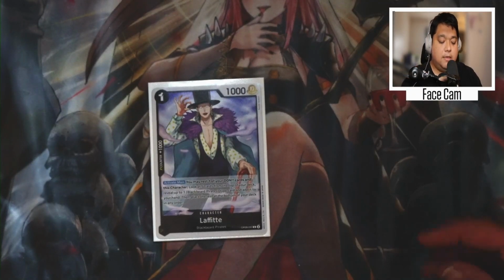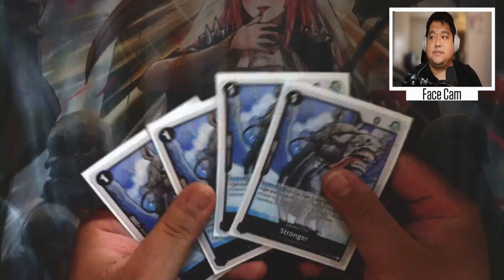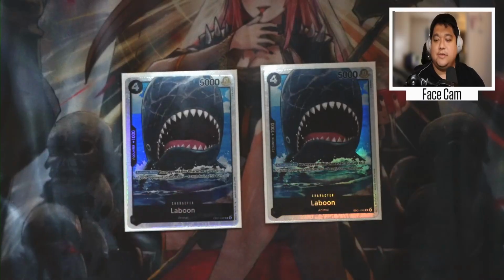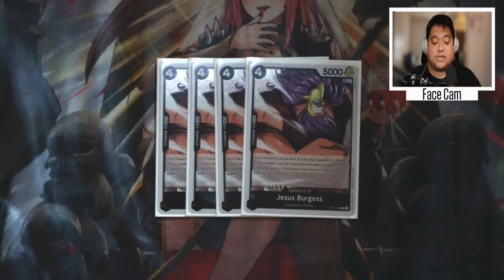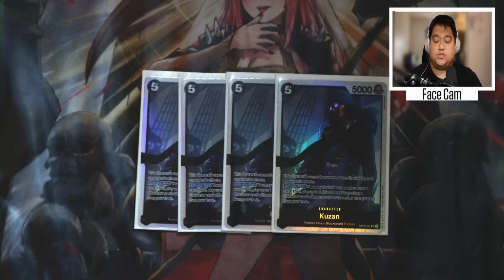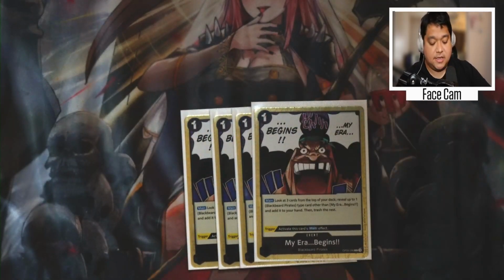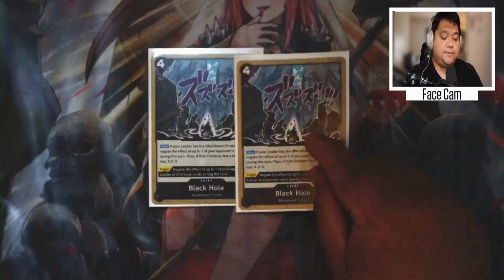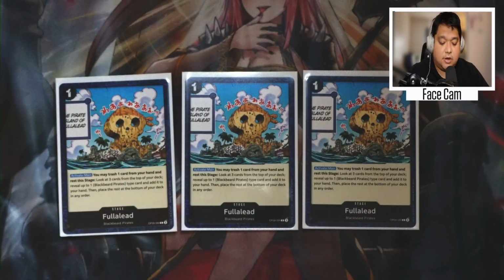Shut Down Their Plays! Marshall D. Teach (Black) Deck Profile | One Piece TCG Control Power!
Enter the darkness with Marshall D. Teach (Black)! In this One Piece TCG deck profile, we showcase how Blackbeard bends the rules of battle by negating enemy character effects and shutting down on-play abilities before they can even trigger.

With Teach’s sinister Leader ability, we control the flow of the game — stopping threats before they take root, crushing key plays, and dominating the board with cold, calculated power. This deck is perfect for players who love denying their opponents’ best options and winning through relentless board pressure!

🖤 Deck Strategy Highlights:

Negate on-play abilities of key threats before they activate

Blank character abilities to remove dangerous effects

Efficient removal and value trades with Teach’s unique control tools

Set up powerful finishers once the enemy is locked down!

Embrace the darkness and command the seas with Marshall D. Teach!

Chapters:
00:00 - Intro and Channel Update
01:30 - About Marshall D. Teach and Deck Strengths
03:40 - Understanding the Deck's Strategy
06:00 - Starting the Deck Profile: 1-Cost Cards
06:50 - Lefit: Your Main Searcher
08:00 - Stronger: Defensive 2K Counter
08:45 - Doc Q: Early Board Control
10:10 - Vasco Shot and Defensive Options
10:50 - Shiryu and 2K Counter Options
11:30 - Lagoon: Cost Reduction Synergy
12:40 - Jesus Burgess: Mid to Late Game Finisher
14:10 - 5-Drop Kuzan: The Immortal Body and Changer Mechanic
16:00 - Deck Synergies and Matchup Importance
17:30 - Final Thoughts and Deck Wrap-Up
18:30 - Outro and Thank You